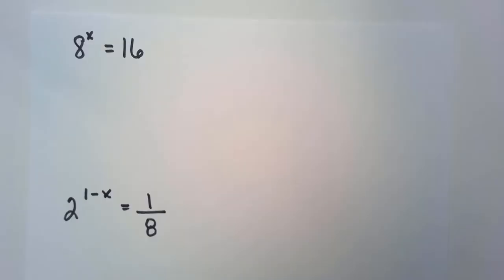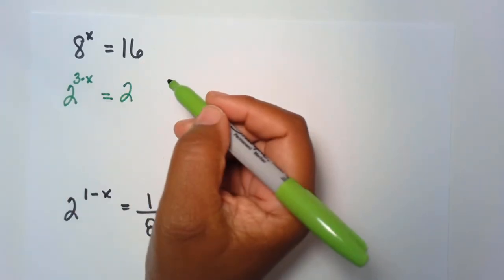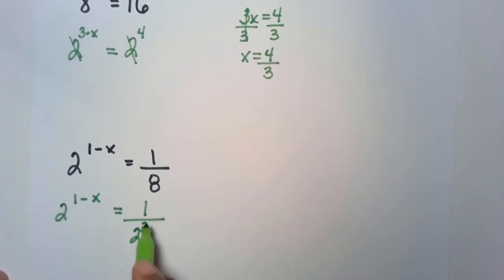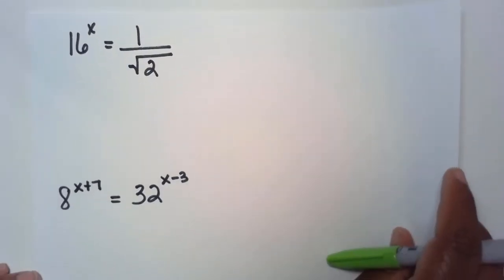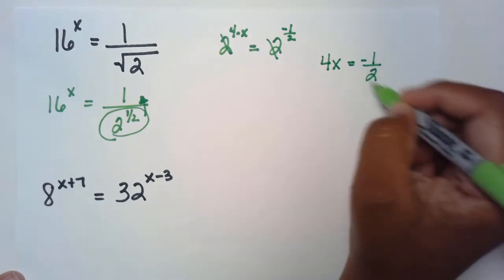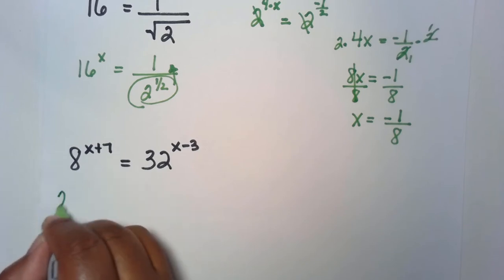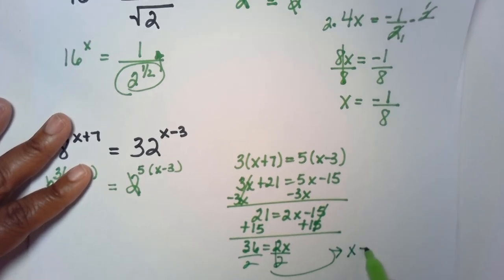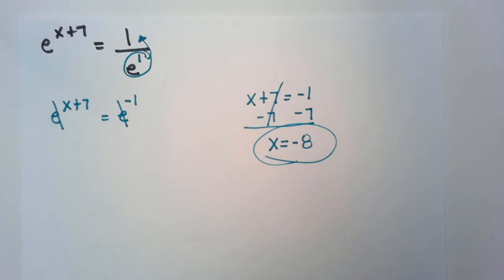College Algebra: Solving Exponential Equations (Part 3)